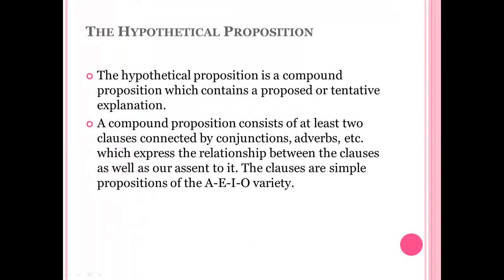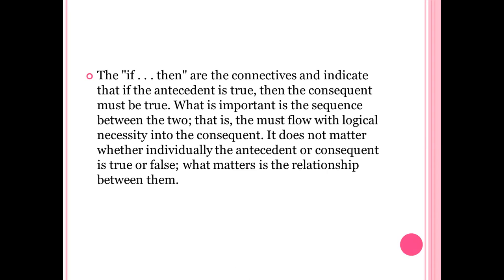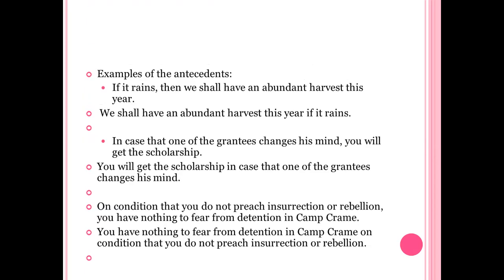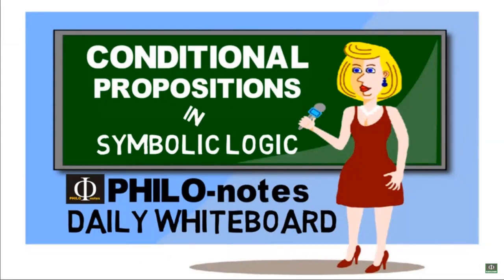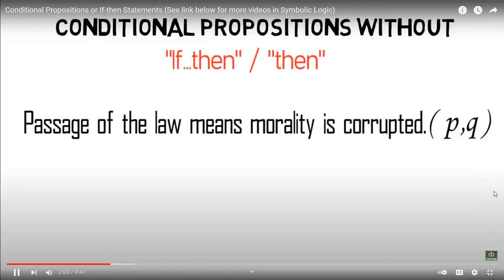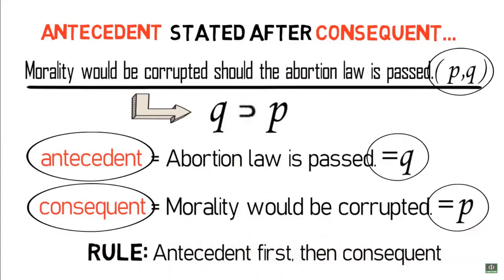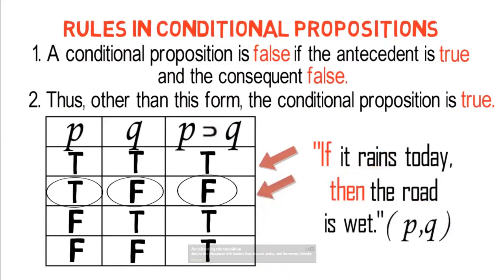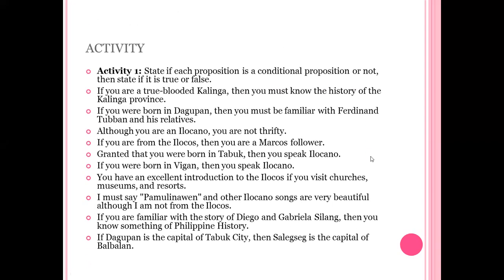WEEK 9 DEDUCTIVE AND INDUCTUVE REASONING